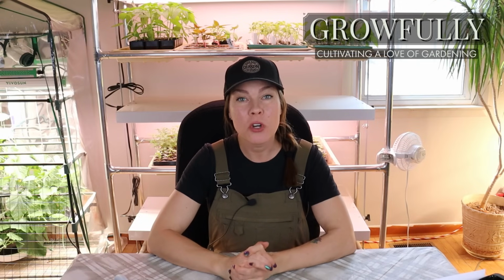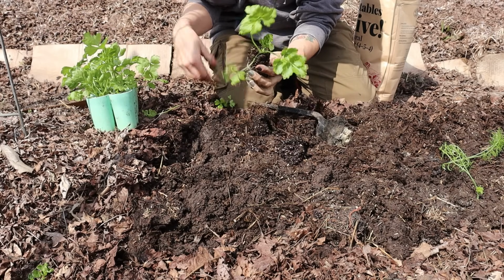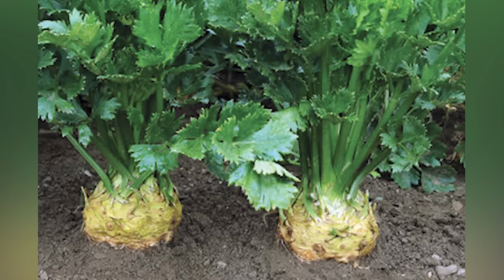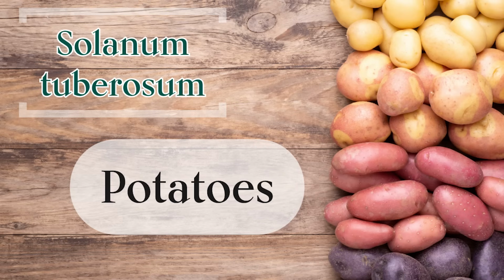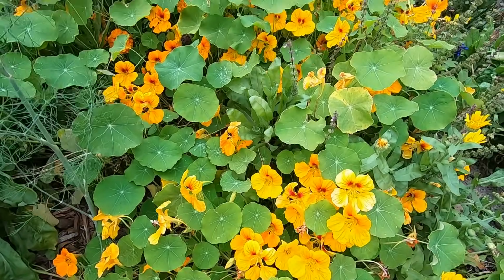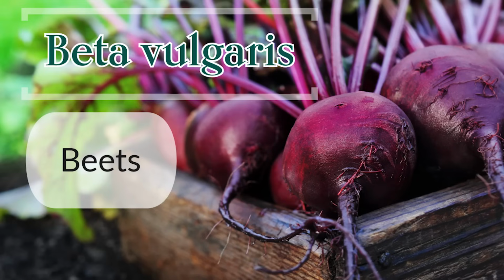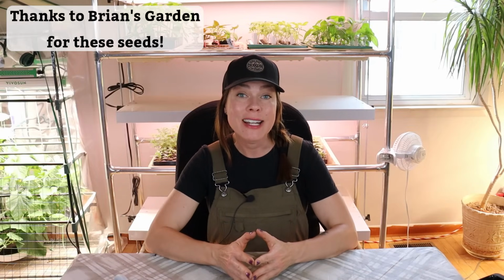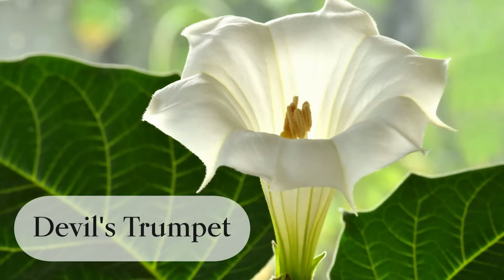Veg, Herb & Flower Seeds to Sow in April- Zone 6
Seeds to sow in April! These are the vegetable, herb and flower seeds and transplants I'm sowing & planting on April 19th for my Zone 6a, Ohio garden (last spring frost date approx. May 10th).

Growfully Amazon Storefront (products I use)

00:00 Intro
00:40 Celery & Celeriac
01:49 Fennel
02:06 Potatoes
02:39 Nasturtium
03:38 Beets
03:52 Cardinal Climber
04:19 Hyacinth Bean
04:45 Moonflower